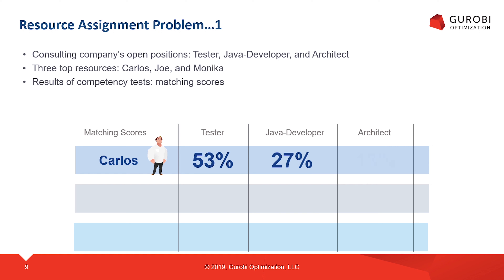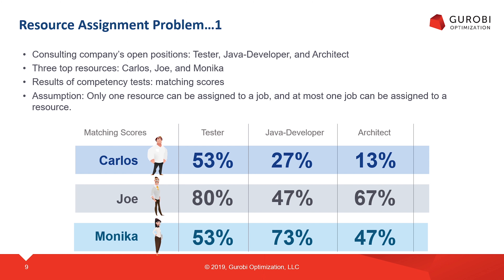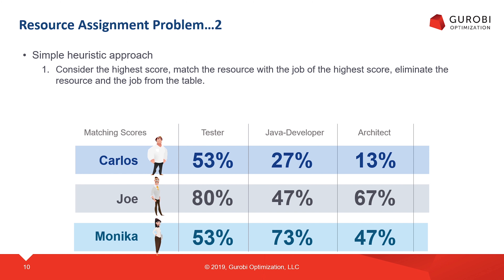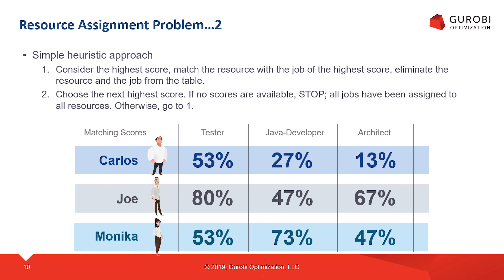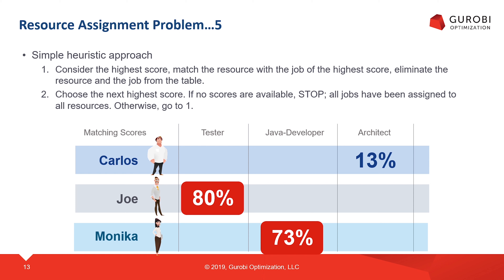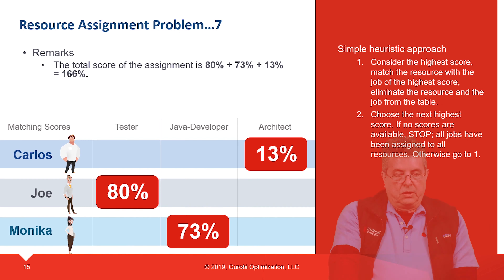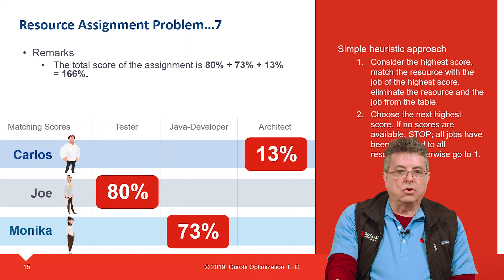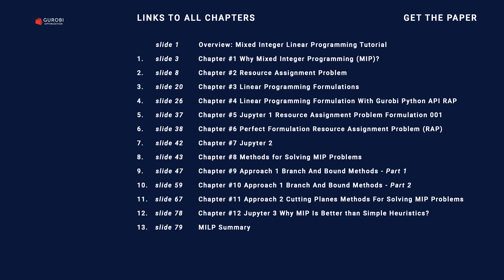2 Resource Assignment Problem 1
About Gurobi